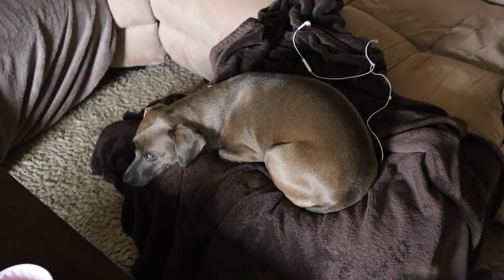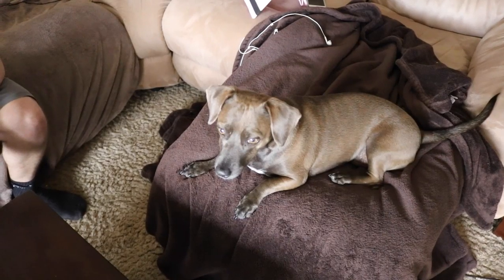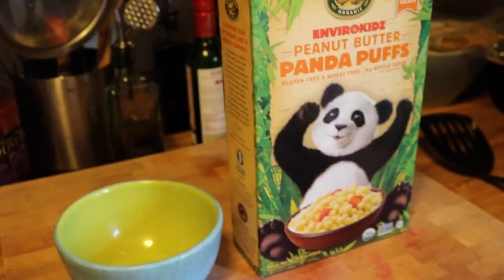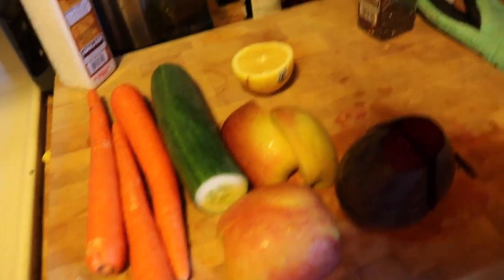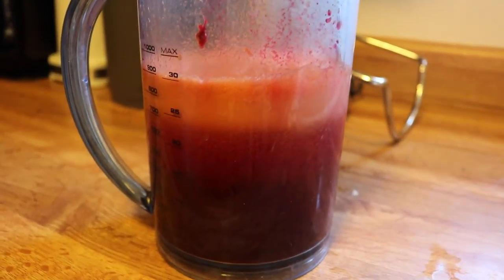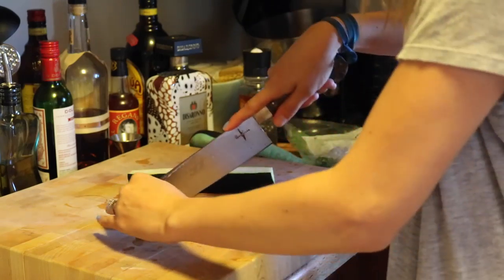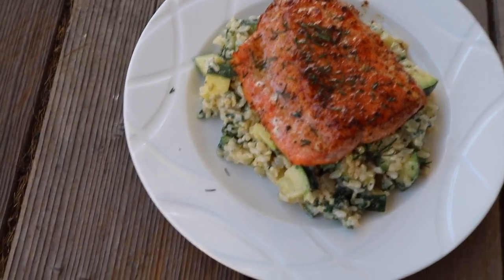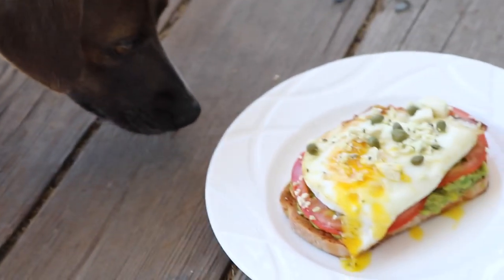What I Eat in a Day | Gluten Free | Vlog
In this video I show you what I eat in a day on a typical Sunday! I have 5 free meals to give out.